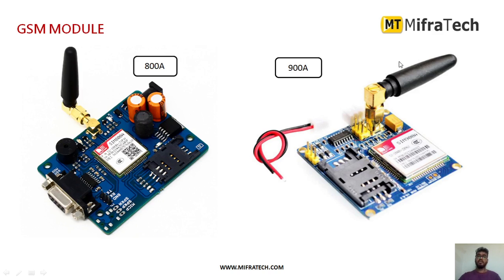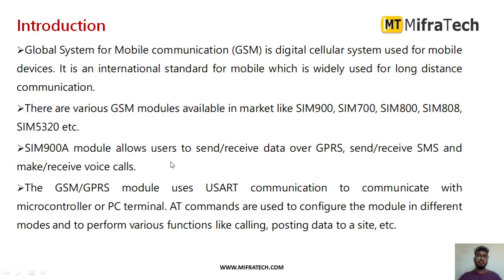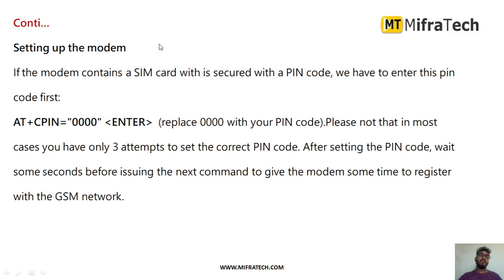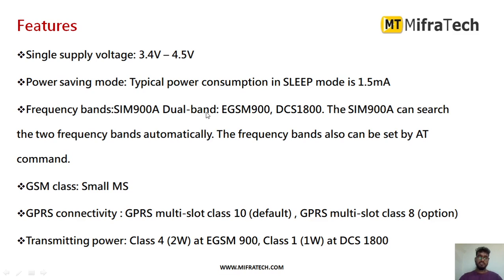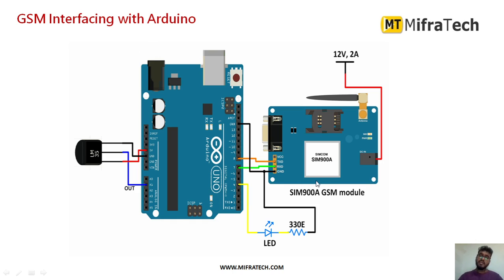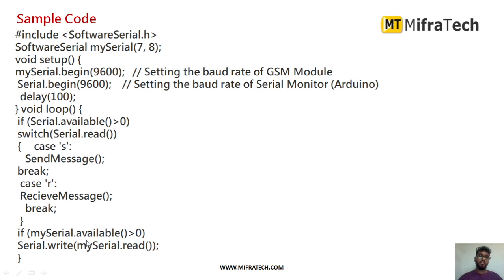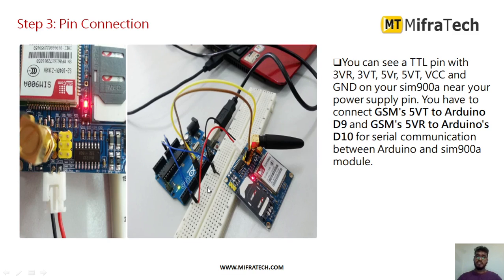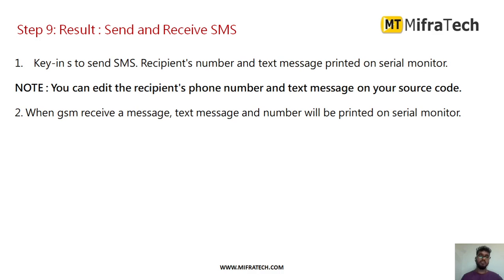GSM Sim 900A Module - Mifratech#bestresistor#bestelectroniccomponents#bestrelays#bestarduino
GSM Sim 900A Module :- Global System for Mobile communication (GSM) is digital cellular system used for mobile devices. It is an international standard for mobile which is widely used for long distance communication.
There are various GSM modules available in market like SIM900, SIM700, SIM800, SIM808, SIM5320 etc. SIM900A module allows users to send/receive data over GPRS, send/receive SMS and make/receive voice calls.

GSM module basically used for communicate other devices interns of sms over various commands, gsm can be used for smart irrigation project, soil moisture control, smart energy meter,  food quality management using iot, etc. we can use it for peer to peer communication.

PROJECTS:
► Institution Scope

MISSION:
1. To offer top quality support that merge creativeness with value costs, while developing an effective relationship with our customers.
2. To regularly endeavor to fulfill or surpass our client needs and objectives of price, support, and selection.
3. To this end, we will execute regular opinions of the market to improve the customer business.
VISION:
1. We have a perspective to become a most significant and a powerful company to play a crucial part in business development.
2. We are dedicated to fulfill and go beyond our customer objectives by providing top quality solutions always.
3. To be the most passionately known organization in all our business sector while attempting to offer our customers with the best possible support.